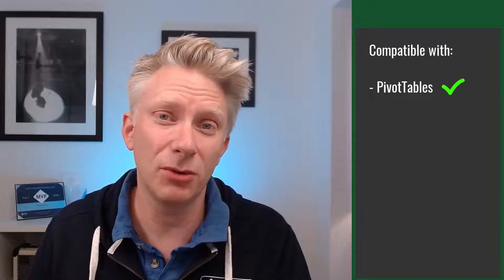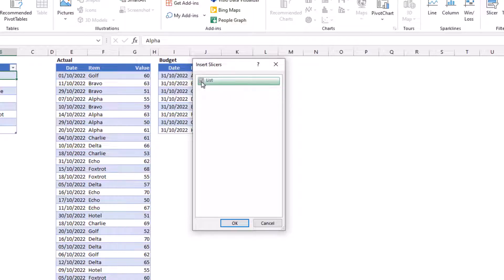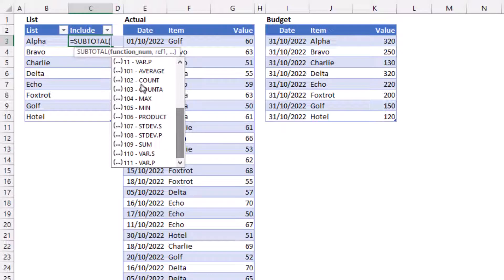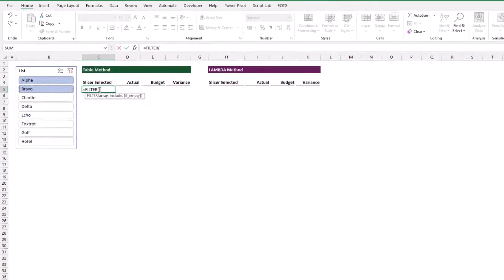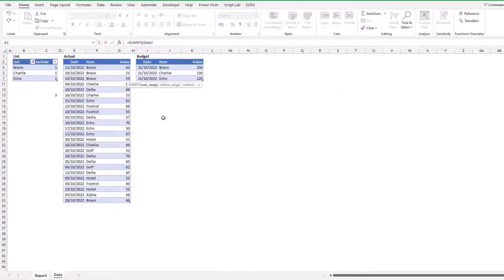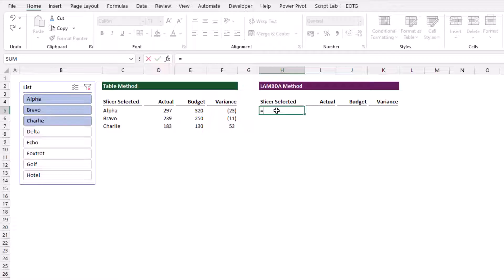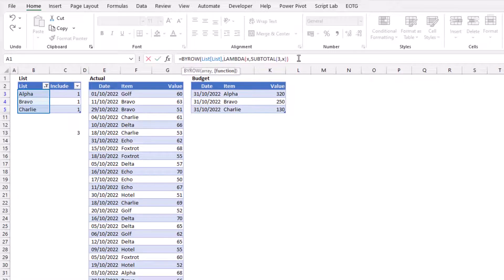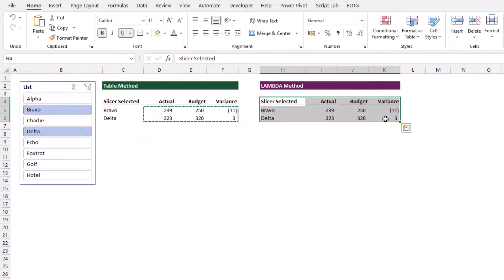Using slicers with formulas (2022 update) | Excel Off The Grid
Slicers are an excellent tool for adding interactivity. When a user clicks on a slicer button, the results change to include only those selected items. Slicers are compatible with PivotTables, PivotCharts, Cube formulas, and Tables…but not standard formulas. So, let’s see how we can use a Table in a new way to get around this limitation.

0:00 Introduction
0:37 Creating the slicer
1:53 Count visible rows with SUBTOTAL
3:52 Connecting the Slicer to the formula
6:06 Using a LAMBDA function
9:16 Conclusion